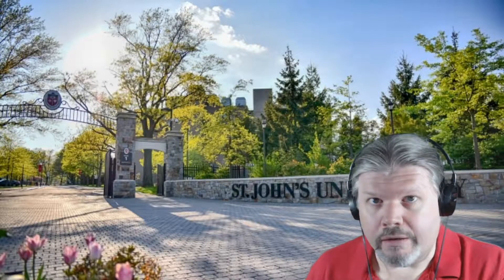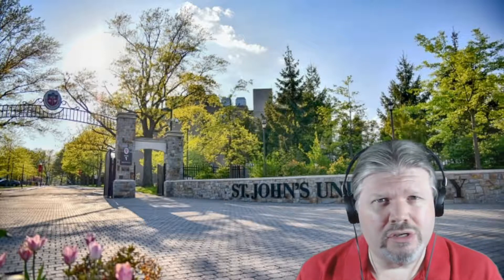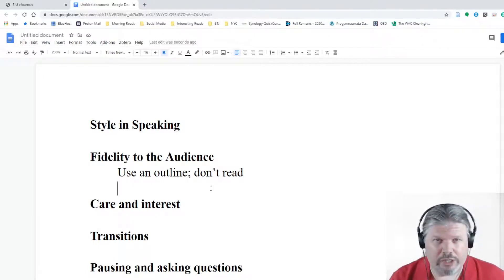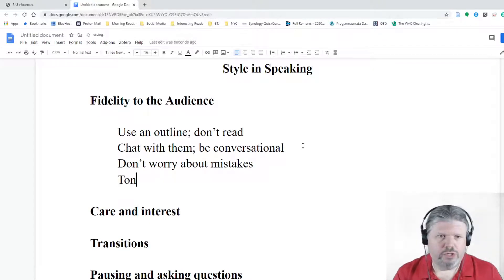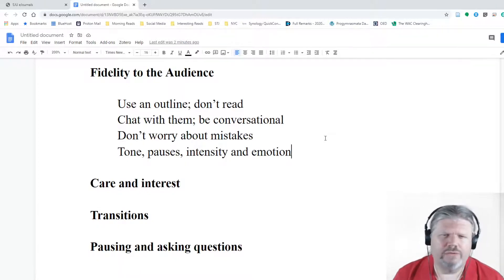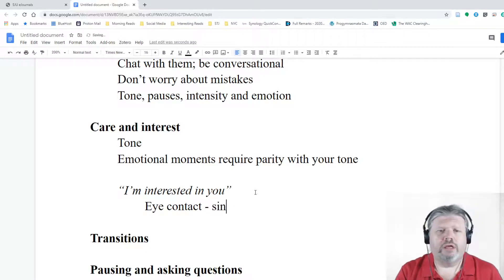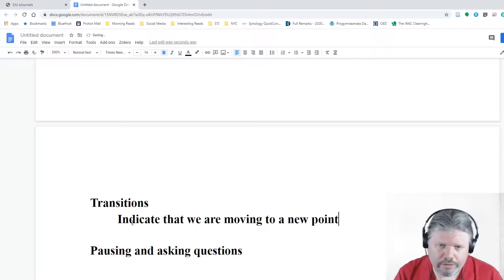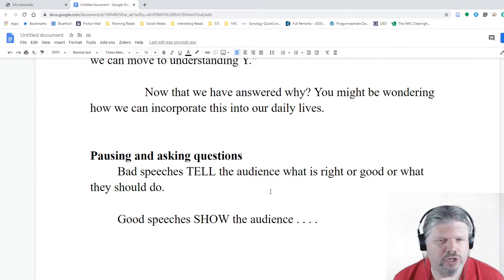Public Speaking Tips: Style and Delivery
How to use your delivery and style in speech to make lasting connections with audiences.